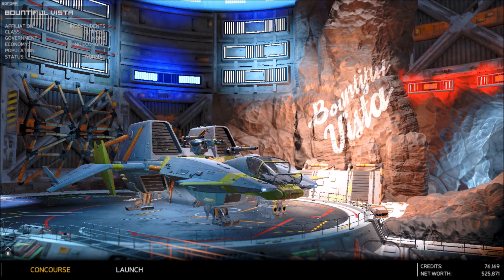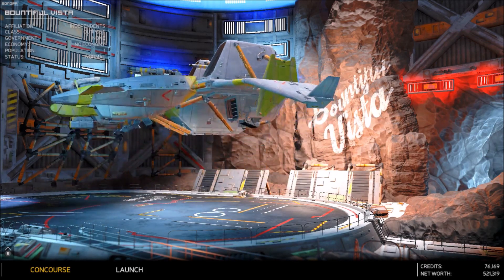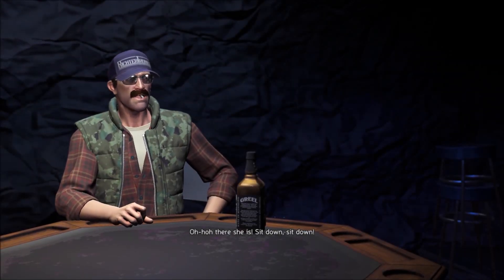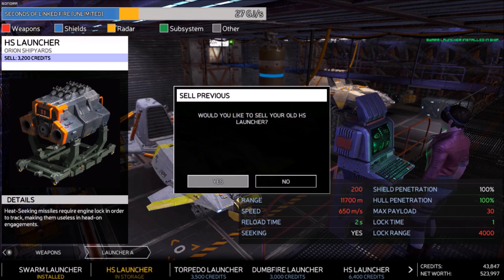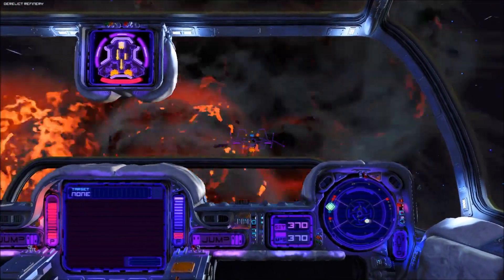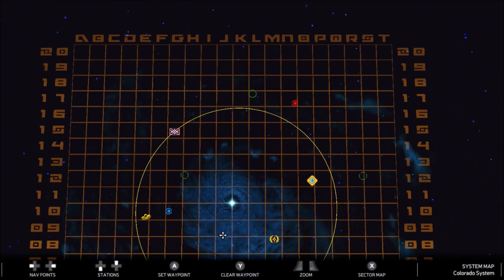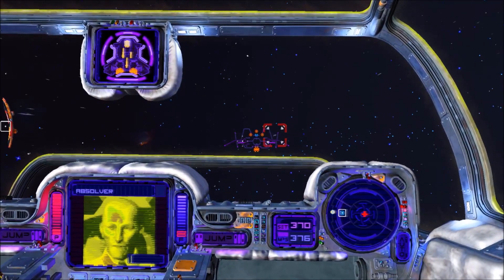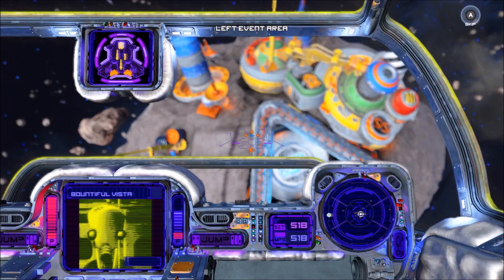Rebel Galaxy Outlaw: PT5 - Meet Richter - NEW UPGRADED MISSILE LAUNCHER - Walkthrough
In PT5 of Rebel Galaxy Outlaw, Rev heads out to meet Richter and help him clear out a area of pirates. Then it's back to Bountiful Vista for a upgraded Missile Launcher.  Out of cash, out of luck, out on the fringe. Juno Markev has a killer to tail, a debt to pay, and more trouble headed her way. Rebel Galaxy Outlaw takes place in a greasy, blue-collar world of outlaws, truckers, cops and thieves.
Rebel Galaxy Outlaw will be release on August 13, 2019 the cost is 29.99 USd.

Indie Contact is Rev's weekly live streaming show.